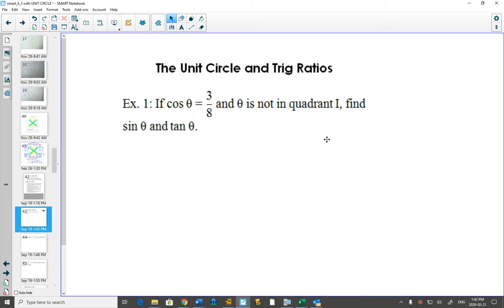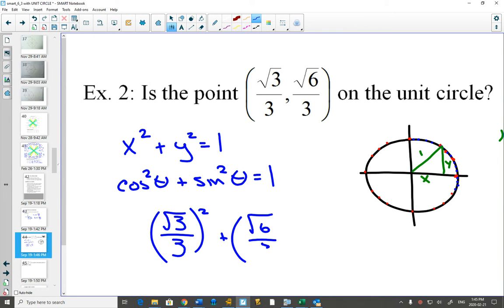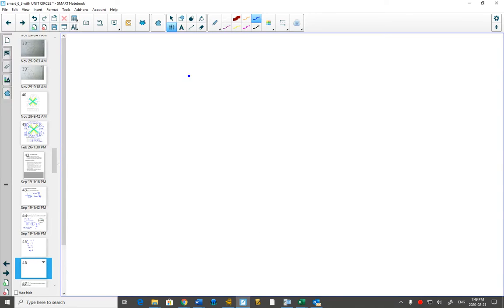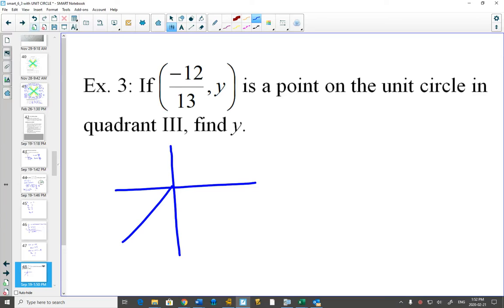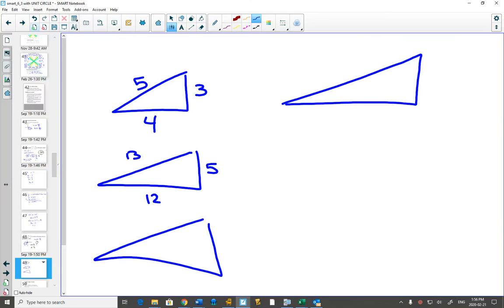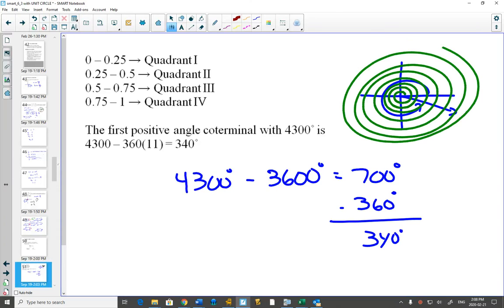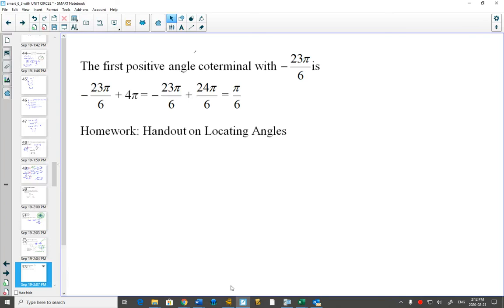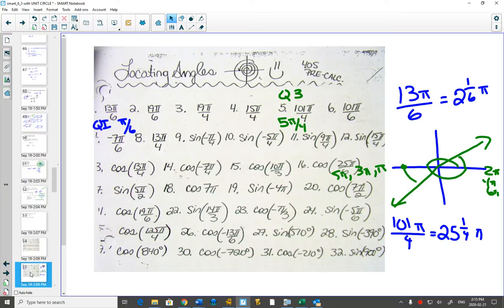40IB Unit Circle Additional Notes